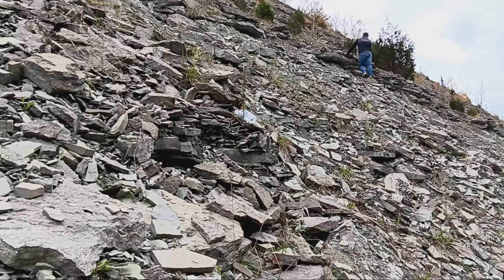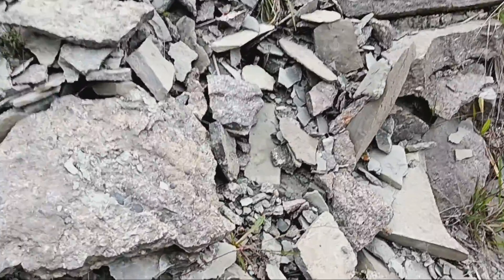Fossil collecting in Maysville, Kentucky (October 17th, 2023)